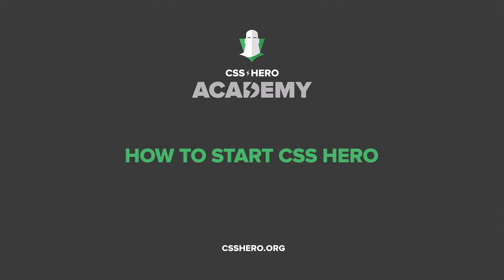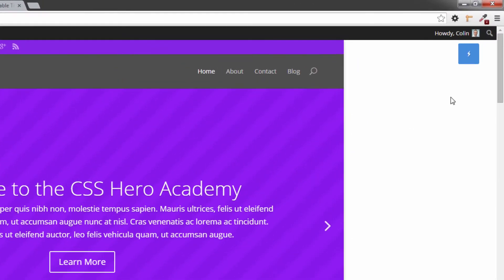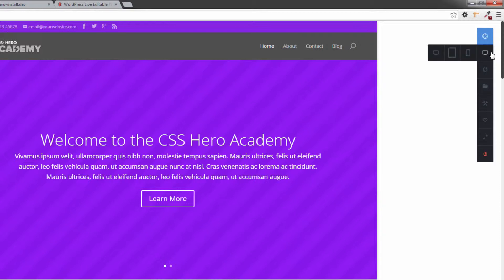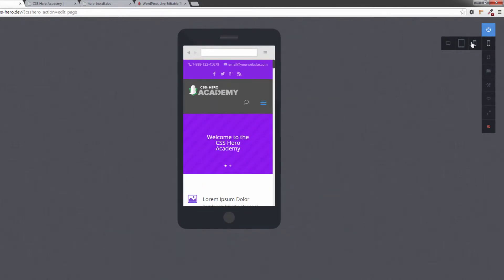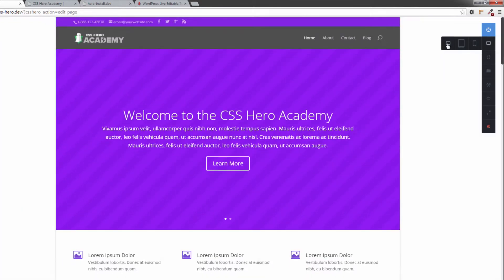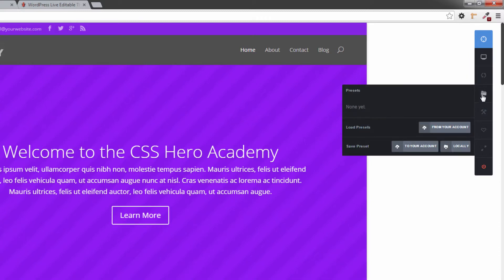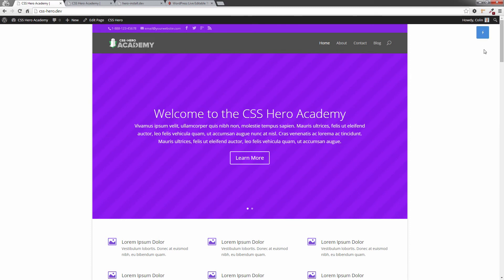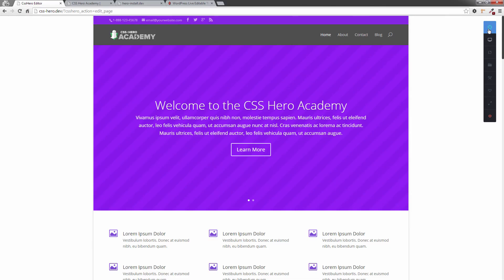CSS Hero Academy Lesson 03 - How to Start CSS Hero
How to launch and Start CSS Hero.